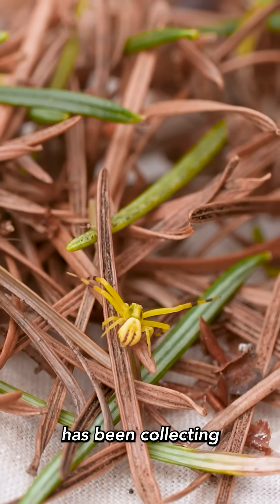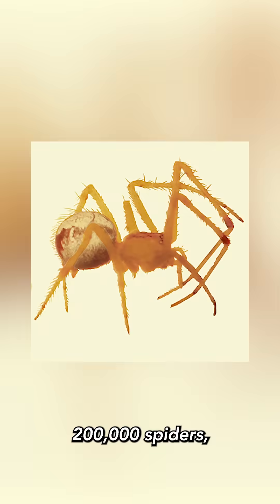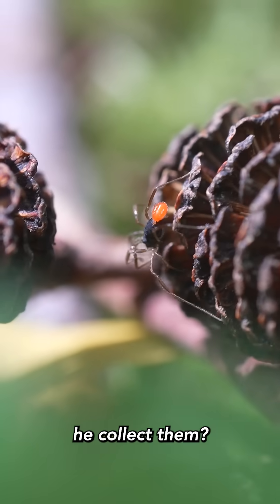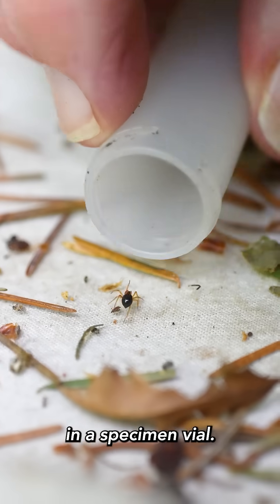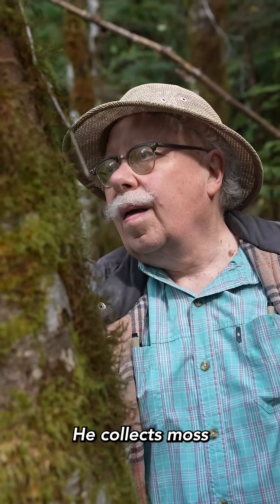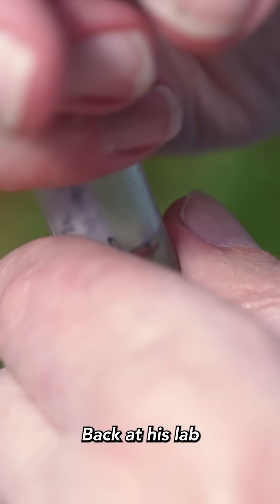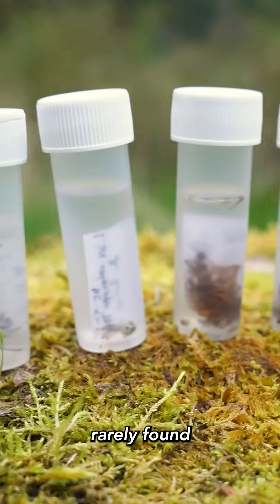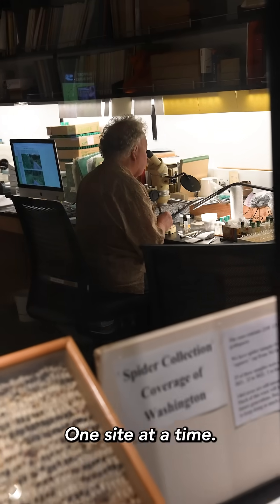Meet The Real Spider-Man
Rod Crawford, our curator of arachnids, can be seen most afternoons identifying spiders and replying to emails in his office on the second floor of the Burke. Large windows let visitors watch our scientists and collections managers as they go about their work. Rod has decorated his window with spider specimens and his living map of spider collections across the state.

Note: Harvestmen (also known as Daddy Long Legs) are not spiders but are shown in this video. Rod collects them, too.